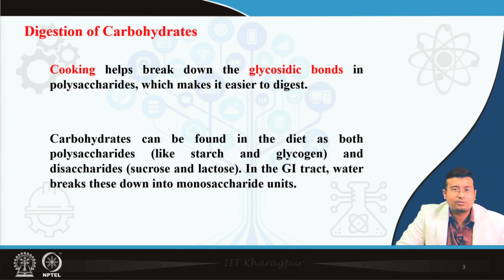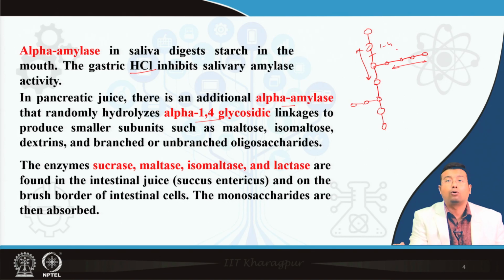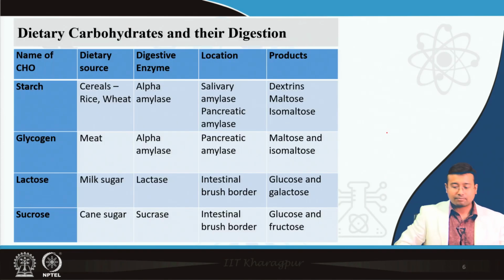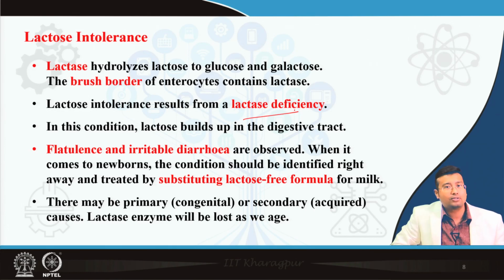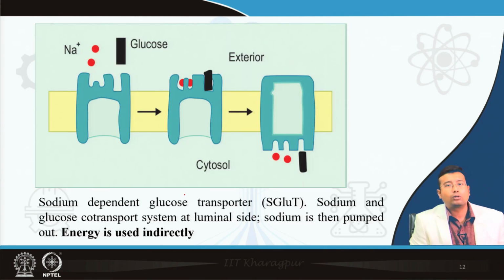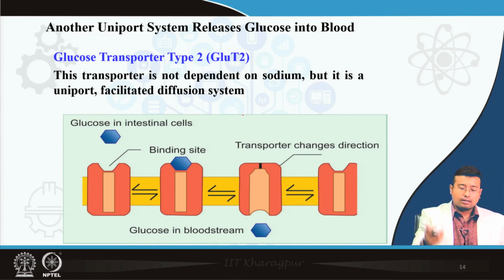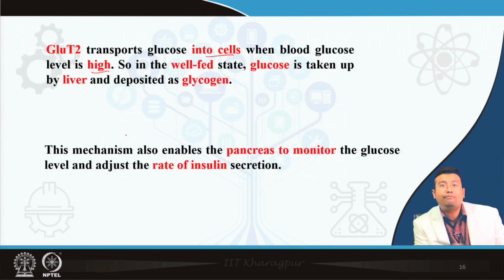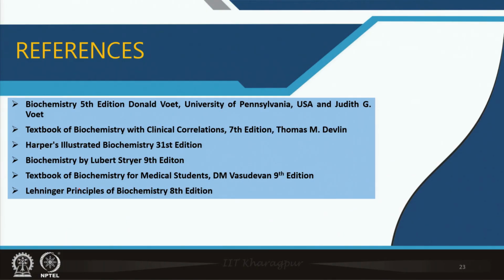Lecture 03: Digestion and Absorption of Carbohydrates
Concepts Covered: Digestion of carbohydrates.
Glucose absorption.
Glucose transporters.